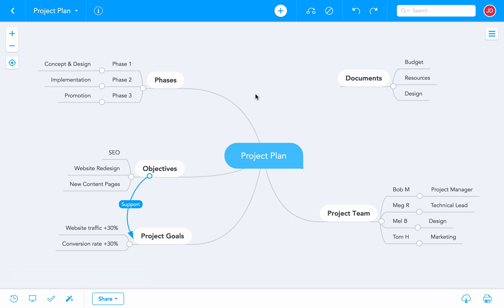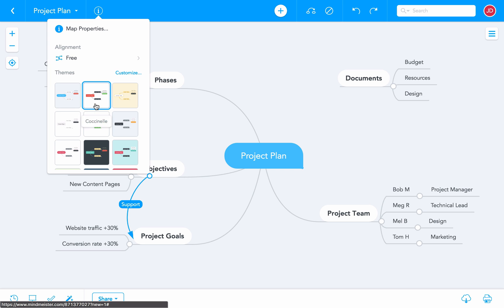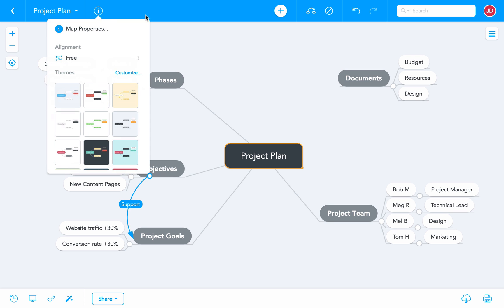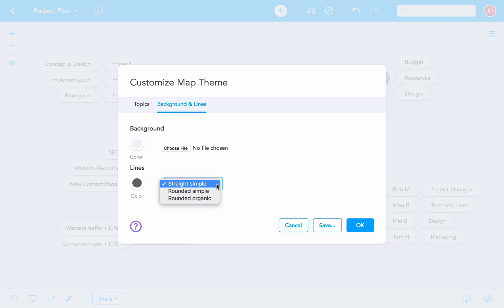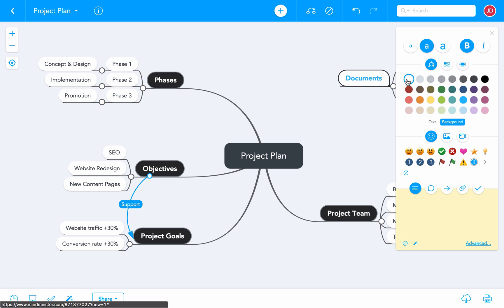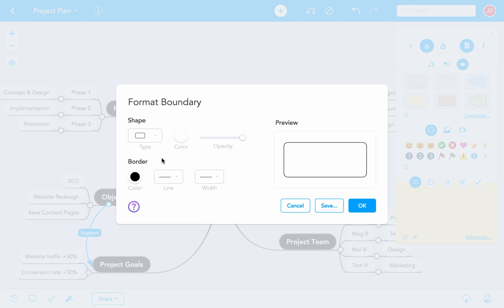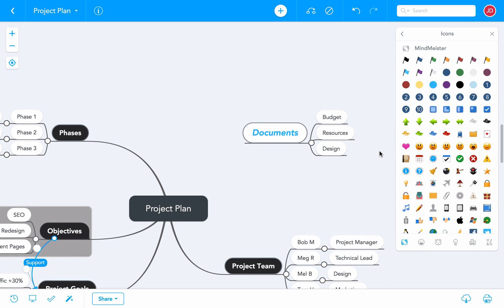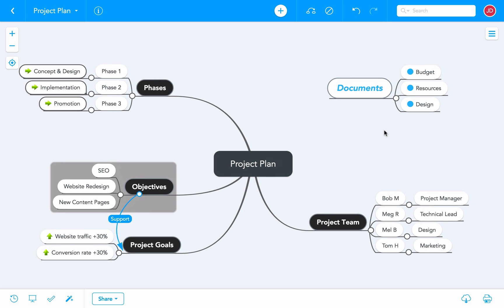MindMeister Tutorial: Applying Themes and Styles to Mind Maps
In this video tutorial we'll show you how to customize and beautify your MindMeister mind maps, using themes and styles. MindMeister lets you choose from a number of premade themes, but you can easily edit them to fit your needs and taste.

About MindMeister:
MindMeister is the market-leader in collaborative online mind mapping. The tool lets you create mind maps in any standard web browser and share them with an unlimited number of people. Together, you can work on mind maps in real-time to create project plans, outline strategies or brainstorm ideas.